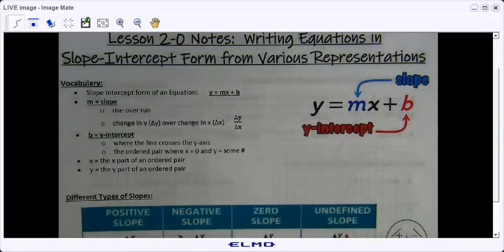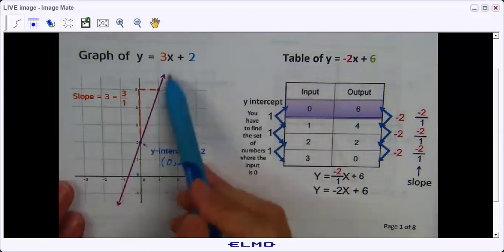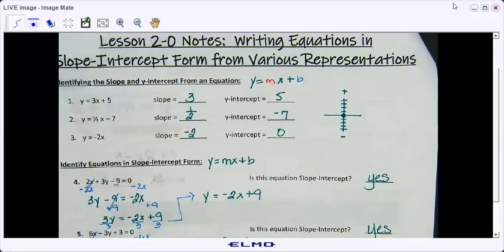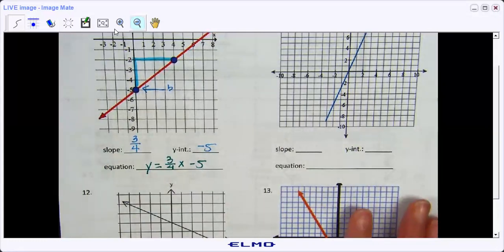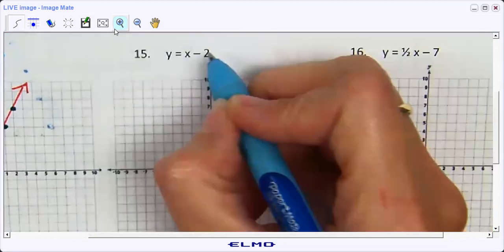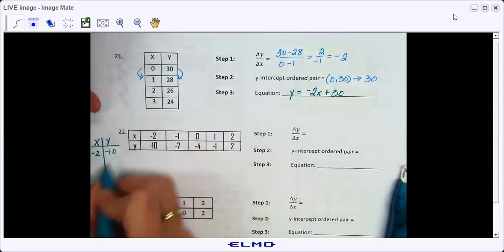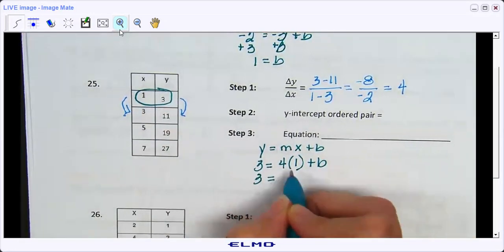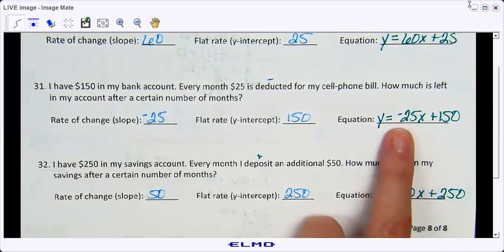Lesson 2-0: Writing & Graphing in Slope Intercept Form